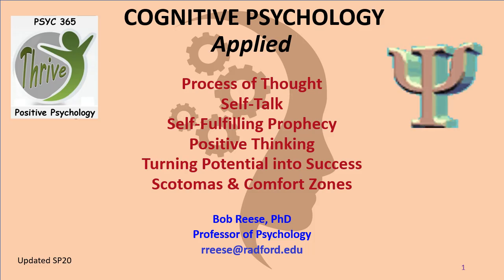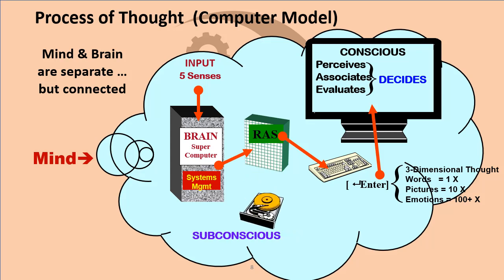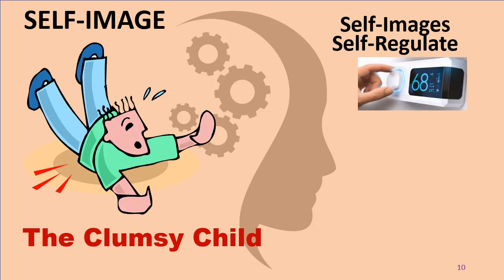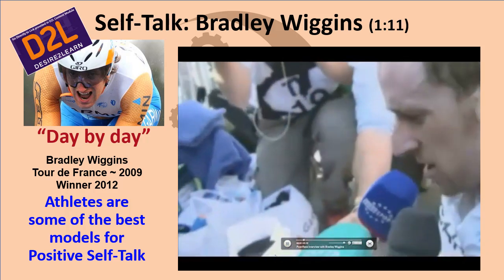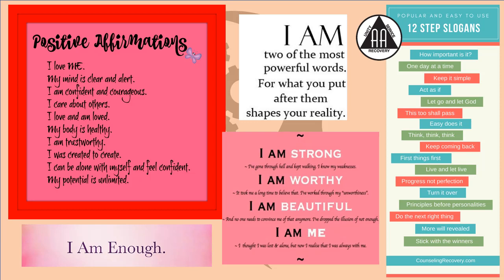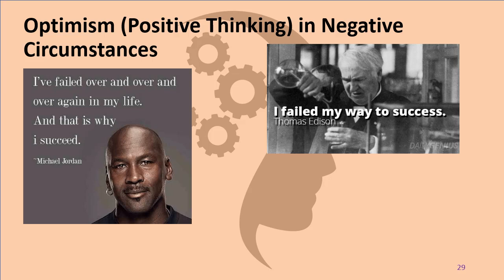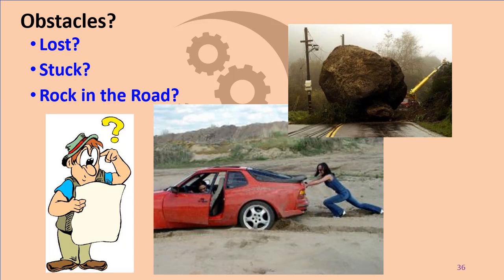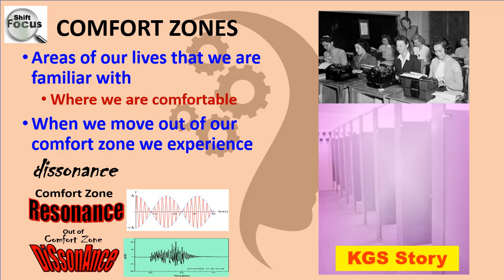365 VoV-3 Applied Cog Psych Compressed Video SP20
Universal for all Psych Courses taught by Dr. Bob Reese